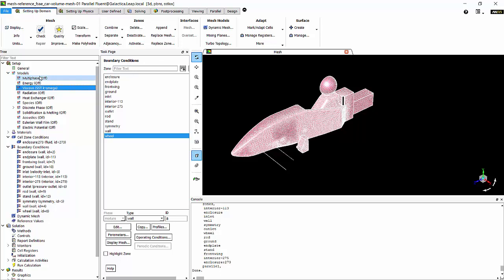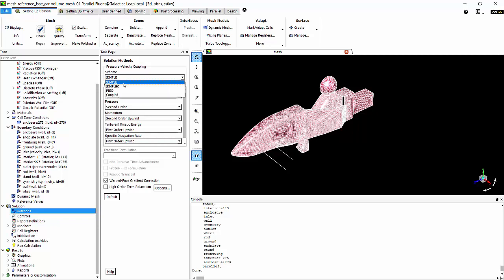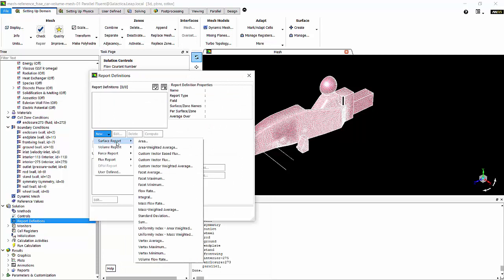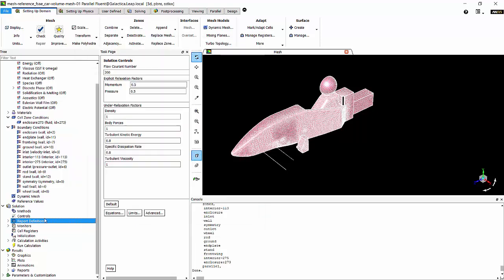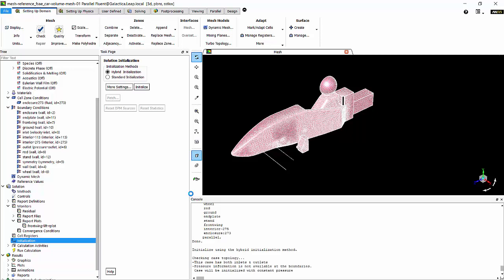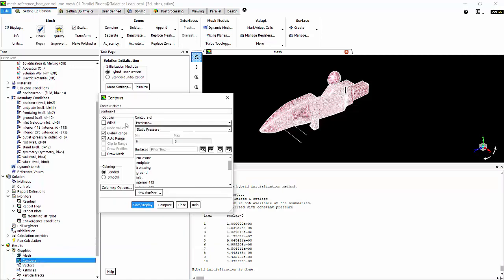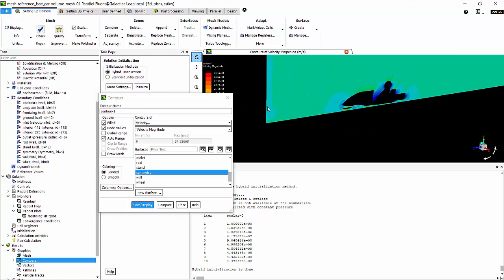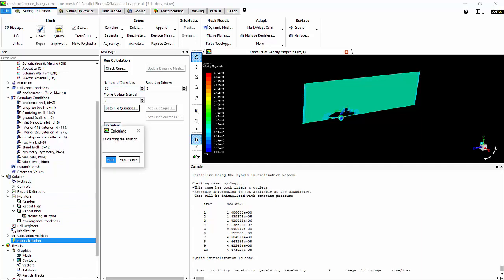Understanding the ANSYS Fluent Solver - Demo - ANSYS CFD for FSAE teams - 8/10